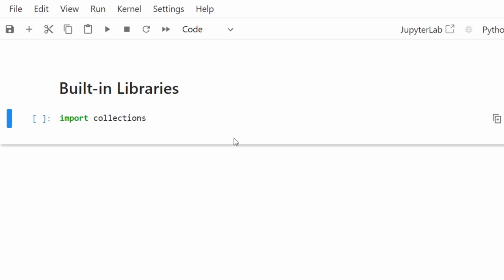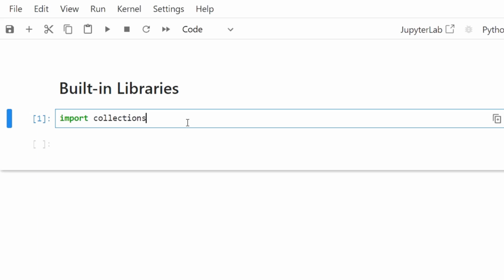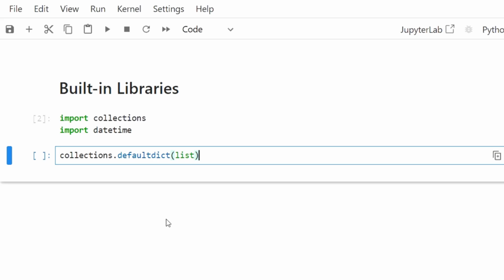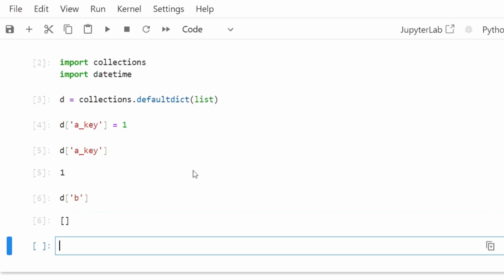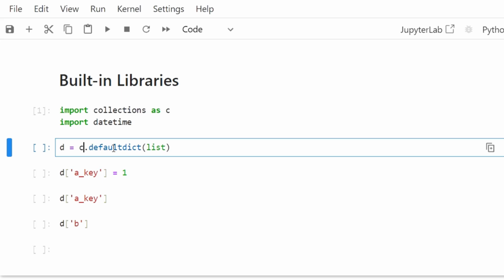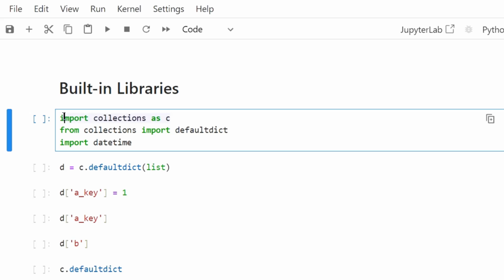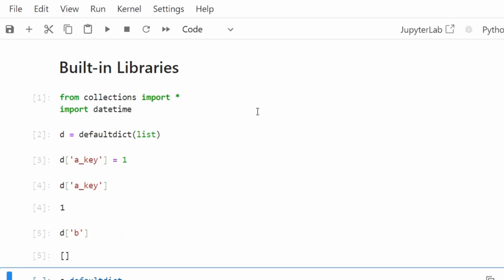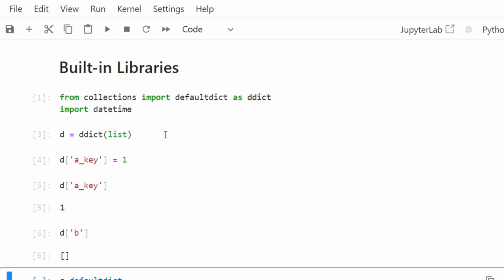Introduction to Python Libraries 📚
Python libraries and packages provide sets of modules that are essential for data professionals. We'll find out what Python library is, also we'll explore some built-in libraries.

Content
00:00 - Intro
00:11 - What is the library?
00:33 - Built-in libraries examples
08:48 - Outro